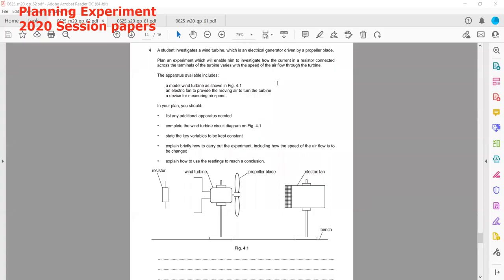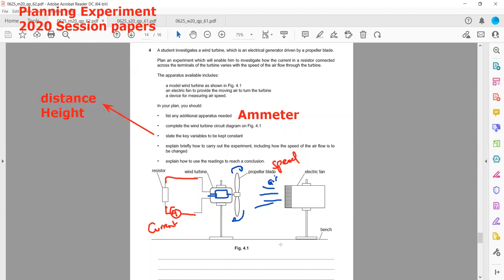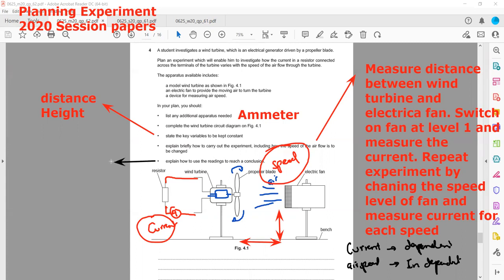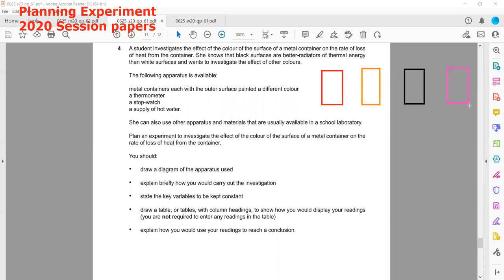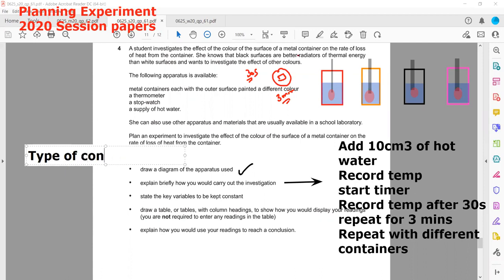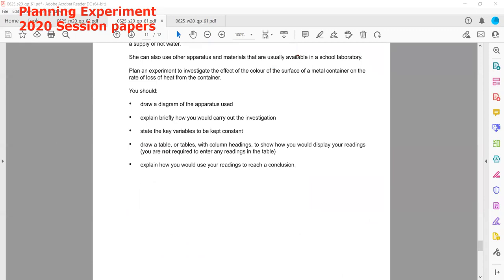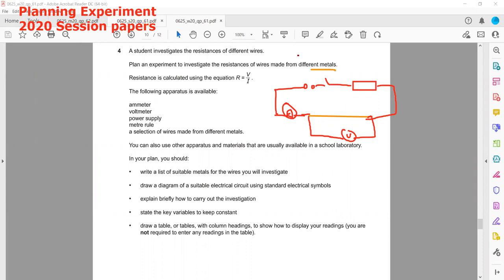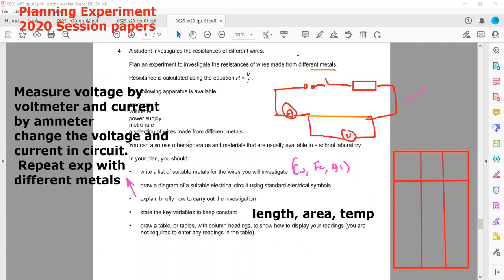Planning of experiments 2020 papers IGCSE Physics